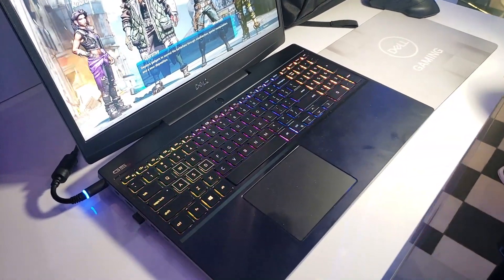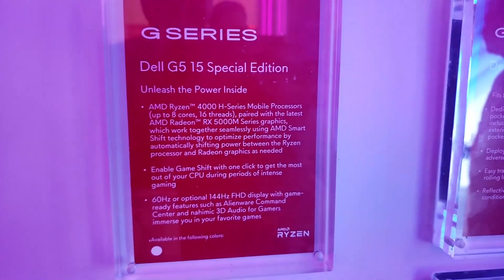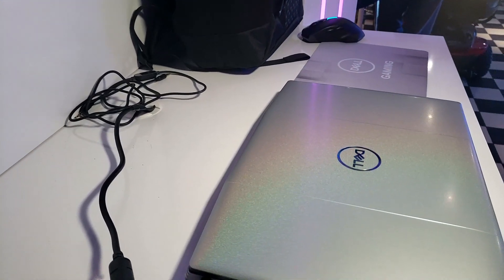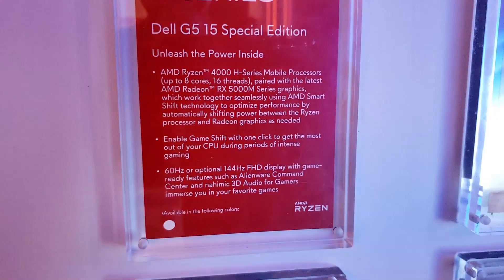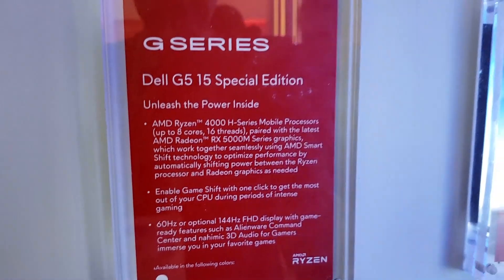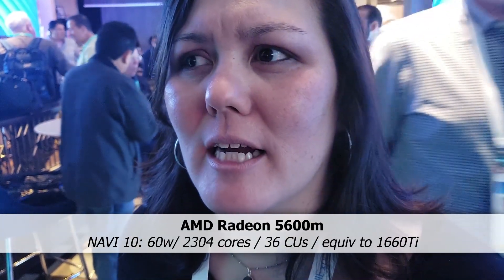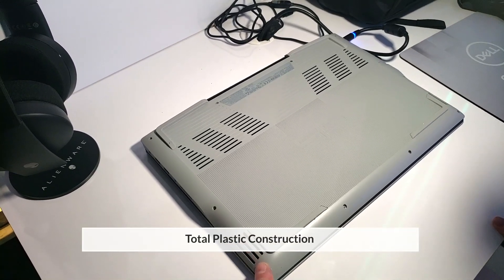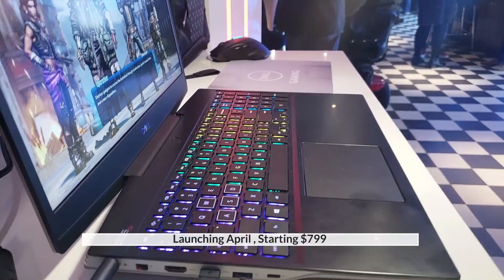DELL G5 SPECIAL EDITION - AMD RYZEN AND NAVI GPU !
Get high-quality skins & wraps for your laptops, phones, and handhelds here 👉 m2skins.com In April 2020 Dell will be launching their G5 Special Edition with a Ryzen 5, 7 or 9 CPU and Radeon 5600m Graphics.
Pricing starts at $799.
This could be a serious laptop for content creation and gaming. Finally an 8 core/ 16 thread laptop at an affordable price.
This is a first look from CES in Las Vegas 2020.